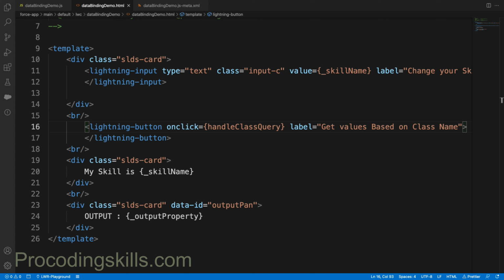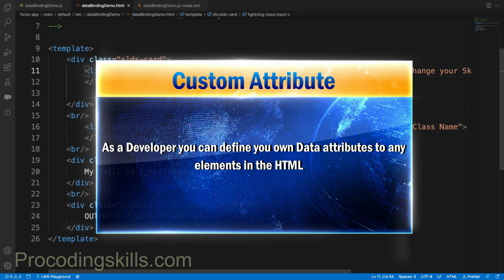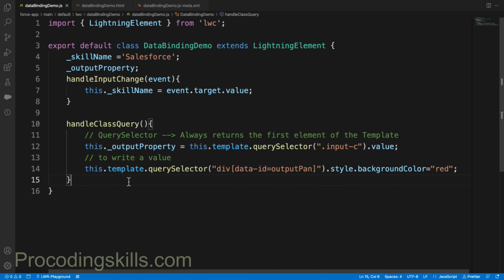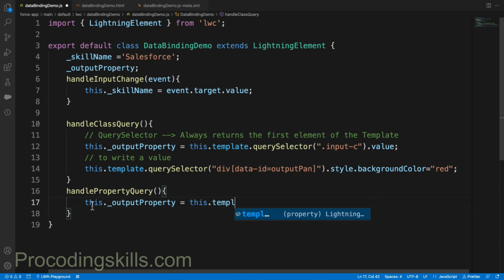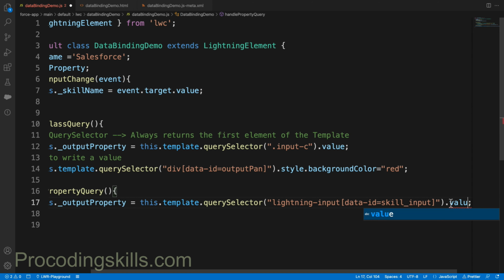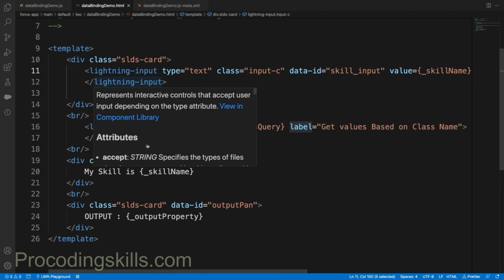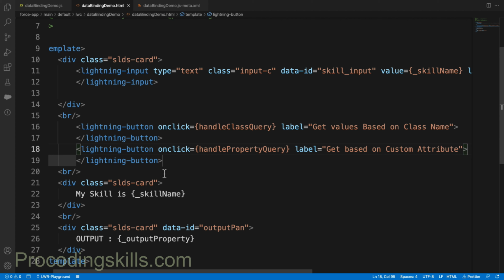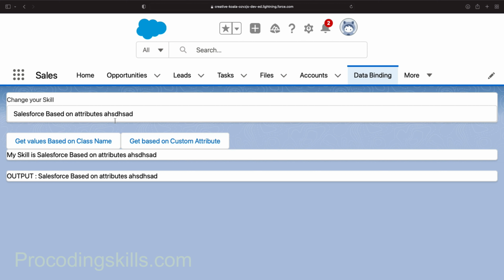LWC for beginners | Have you wonder there is easy way to read and write values in LWC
Get details based on custom attrivute from any element in HTML in LWC. Custom attributes can be Id any other attribute of the input / elemnt in LWC